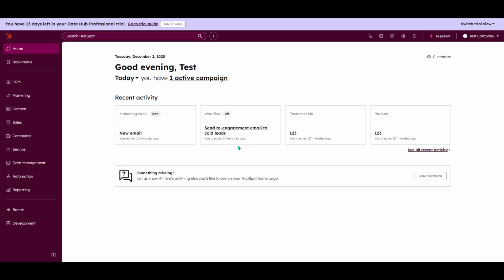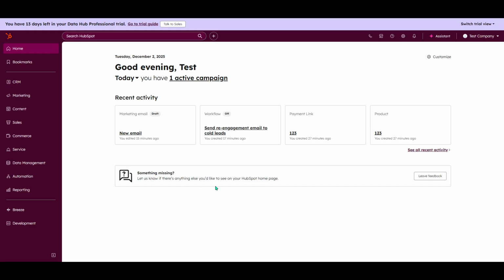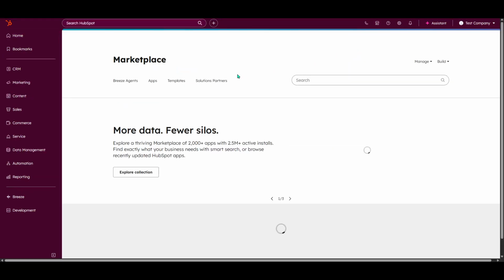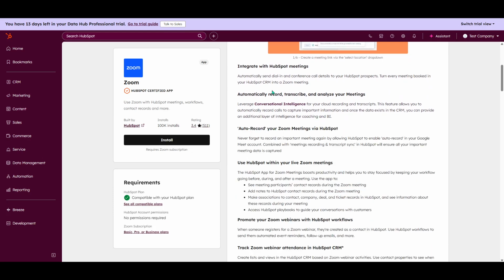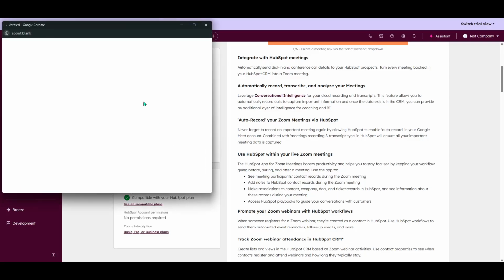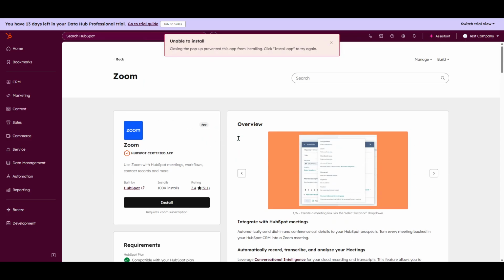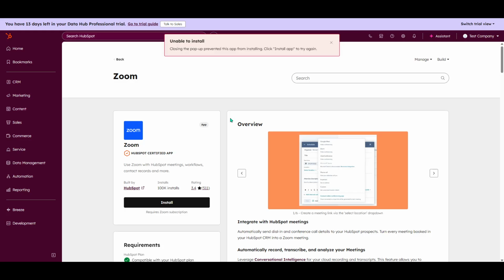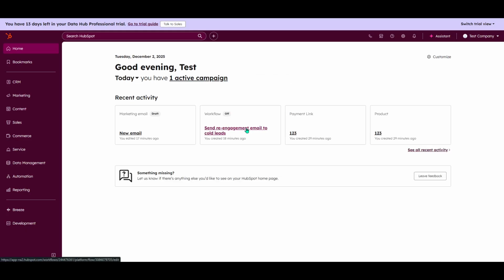How to Connect Zoom to HubSpot (2025 Step-by-Step Beginner Tutorial)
Learn how to connect Zoom to HubSpot! In this 2025 step-by-step tutorial, I’ll show you how to install the Zoom integration, sync meeting activity, automatically log attendees, add Zoom links to meetings, and track everything inside HubSpot CRM. Perfect for beginners who want seamless scheduling and automated meeting tracking.

how to connect zoom to hubspot, hubspot zoom integration tutorial 2025, sync zoom meetings hubspot, add zoom link to hubspot meetings, track attendees zoom hubspot crm, install zoom app hubspot, hubspot scheduling tools, beginner zoom hubspot setup, step by step connect zoom hubspot, hubspot productivity integration tutorial